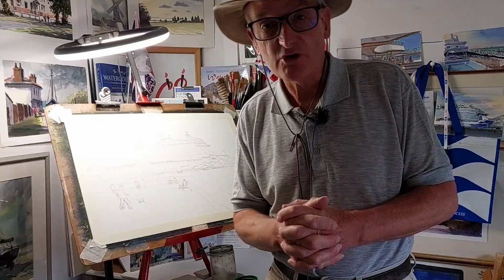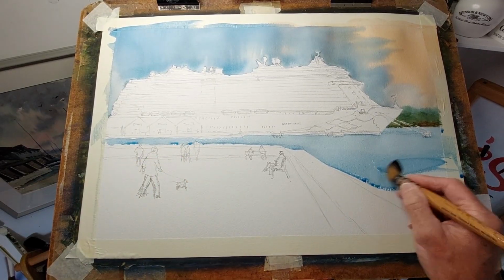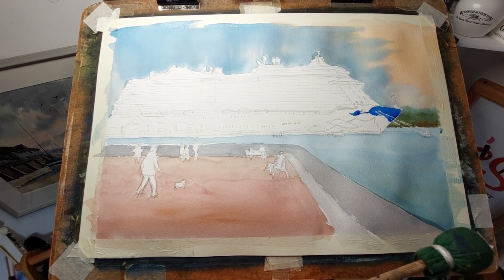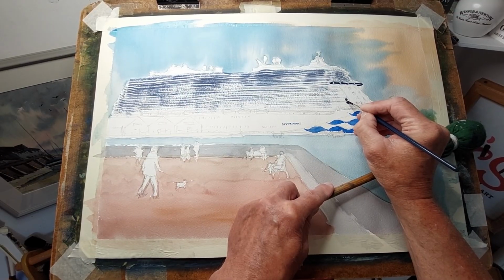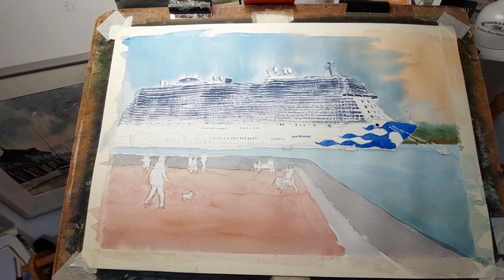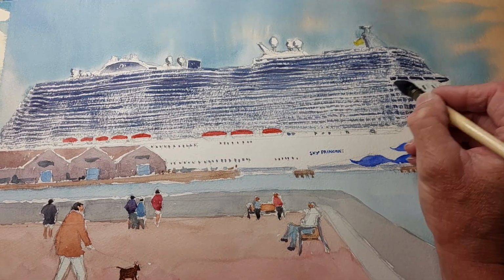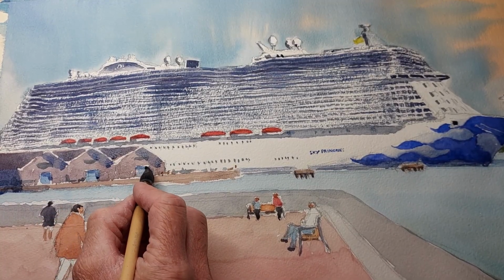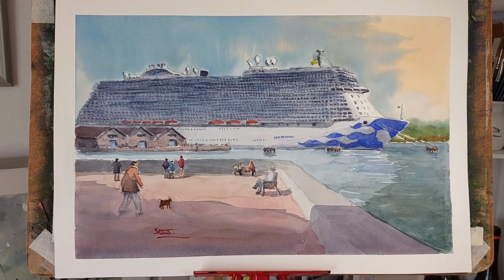Colinsteedart. "Art on cruise ships." How to paint a cruise ship using watercolour.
Fine Art Tutorials. In this video I demonstrate how I painted my version of the SKY PRINCESS using watercolour. After returning home from a cruise round the Mediterranean onboard this beautiful ship I'm now in my studio back in the UK. The painting is taken from sketches I made at our first port, Vigo, Spain. Over the next few weeks I will be demonstrating, working from paintings and sketches produced during my visit to the ports around the Mediterranean. Thank you for your support.

I do my utmost to produce good quality videos that will help all of my subscribers as well as new or experienced painters to learn color mixes and techniques. I visit some lovely locations on my travels. Please spread the word about my channel because, new subscribers are always welcome.